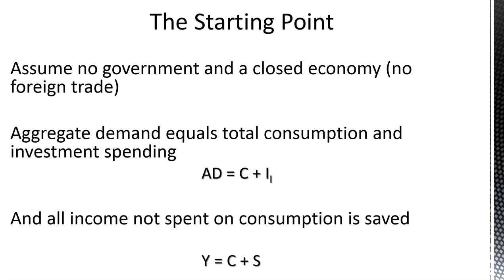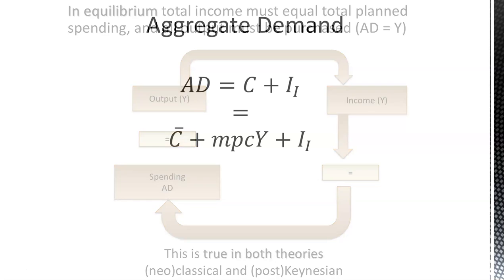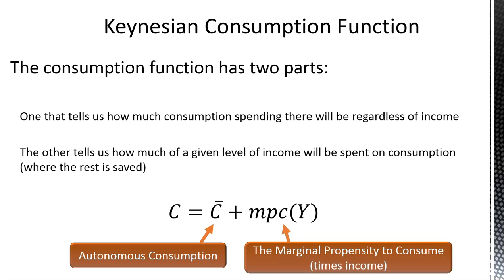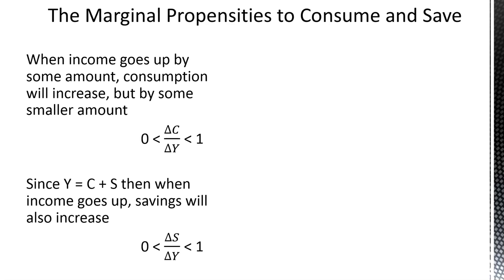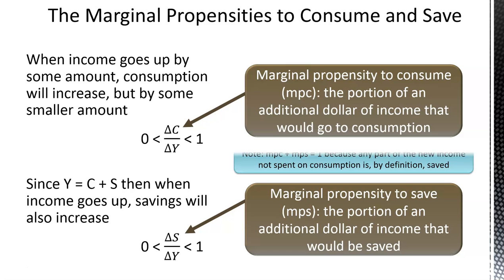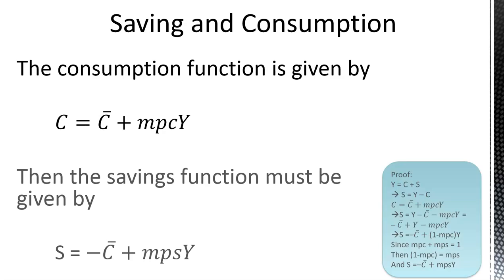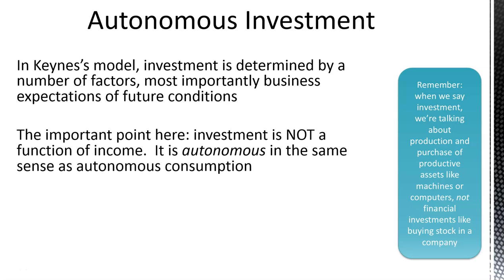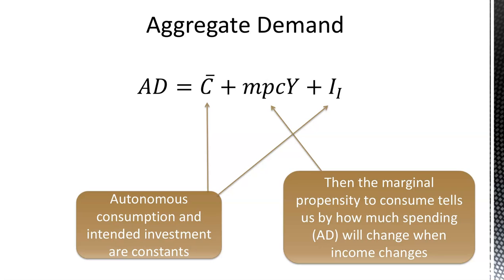Principles of Macroeconomics - The Keynesian Model Basics